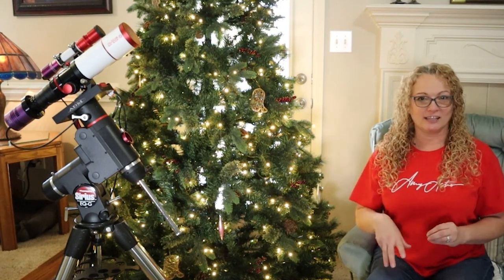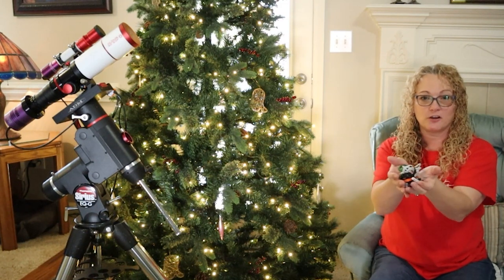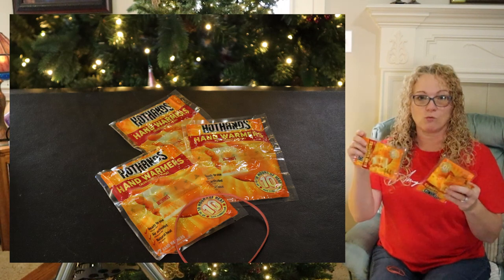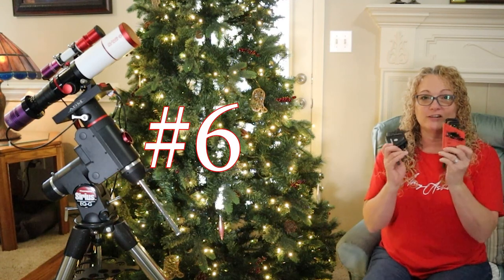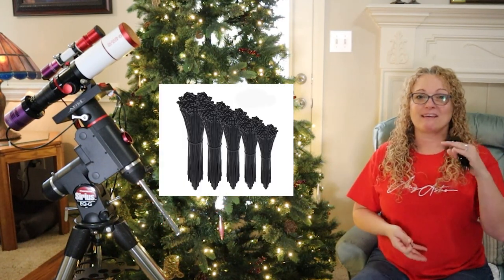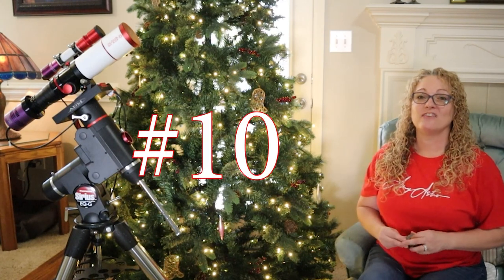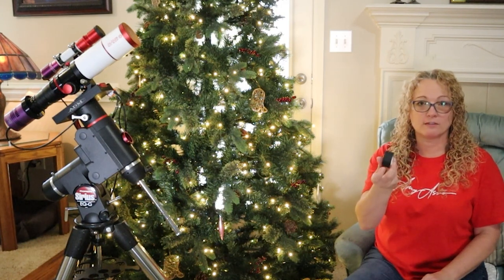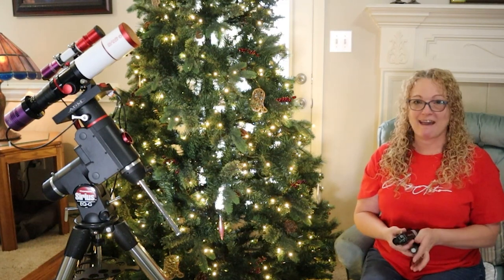Gifts for the Astrophotographer.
Do you know an astrophotographer?  Do you have their stocking stuffers?  None will break the bank.  They will fit in the stocking and the kids will have fun shopping for these.

Stocking Stuffer Links
Cable Clic Micro
Cable Cuff Assortment
Red Flashlight
Red Flashlight Power Bank
Zip Ties
Bubble Level
Silver Sharpie
Cable Wrap
USB Cable 3.0
USB Cable 2.0
Gaffers Tape 2"
Gaffers Tape 1"
Hot Hands
Allen Wrench

Mini PC's I Use
BMax Storage Upgrade to 1T

Altair Astro Imaging Kit w/ 60mm Refractor, M32 Guide Scope with Altair Guide Camera, and 183C PRO Camera